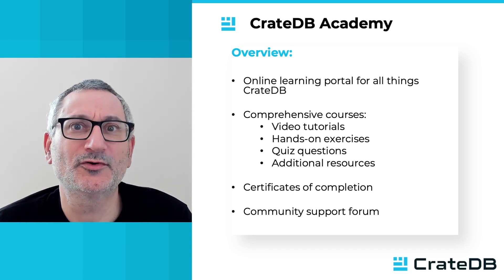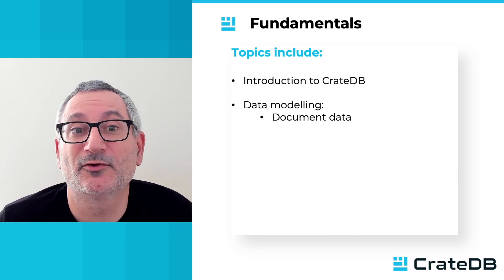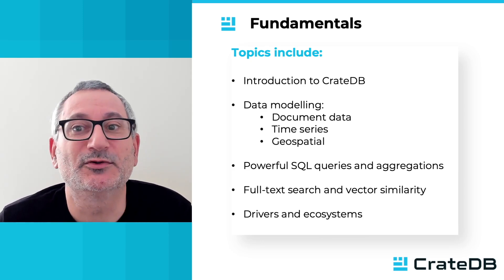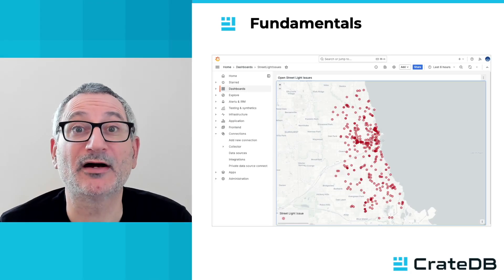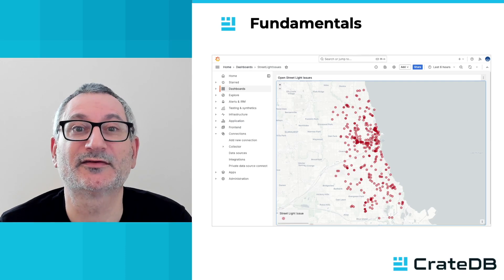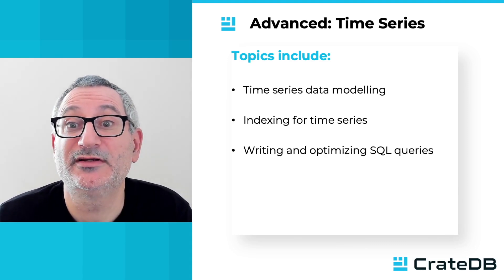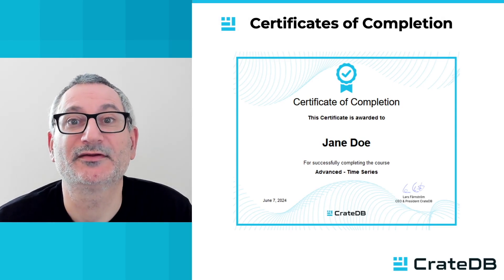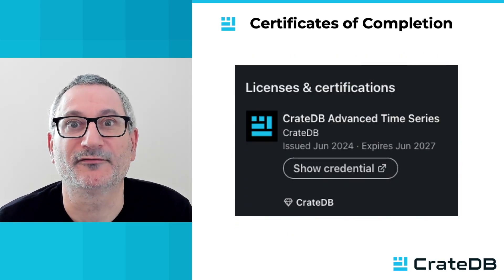Learn and Get Certified with CrateDB Academy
CrateDB Academy is a one-stop shop for everything you need to know about CrateDB and how to use it in your next project. In this video, Simon Prickett, Senior Product Evangelist at CrateDB, explains the available courses, what you will learn, hands-on activities, and how to get your certificate. Create your free account now, learn and get certified